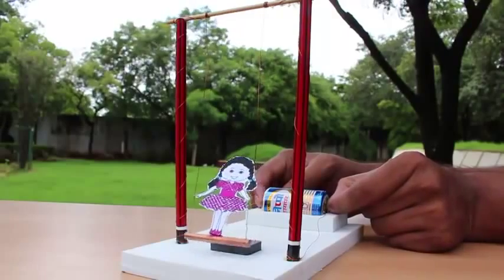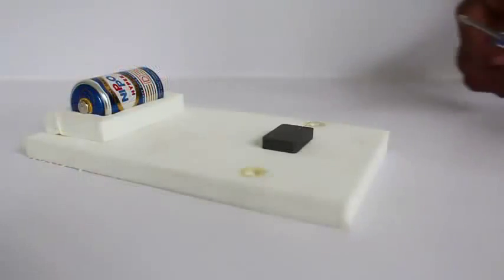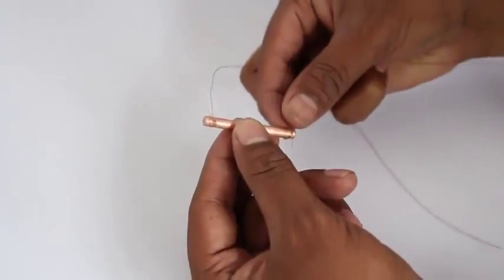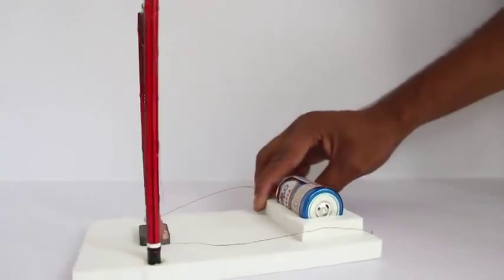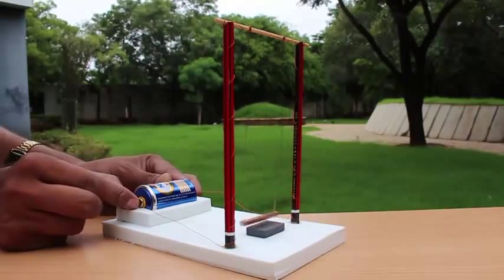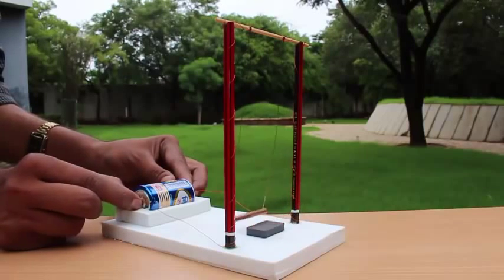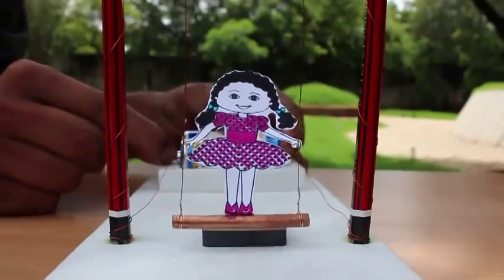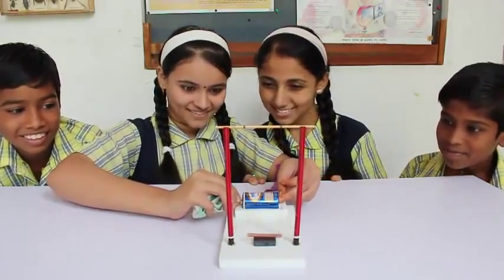To study about the Concept of Electromagnets and Electric Swing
Electromagnets are widely used as components of other electrical devices, such as motors, generators, relays, loudspeakers, hard disks, MRI machines, scientific instruments, and magnetic separation equipment. Electromagnets are also employed in industry for picking up and moving heavy iron objects such as scrap iron and steel